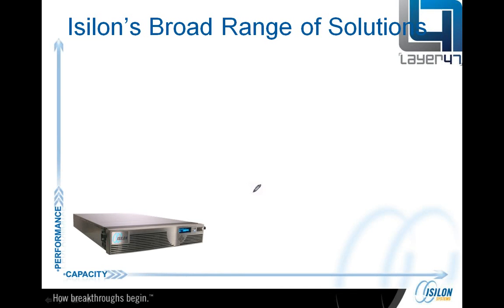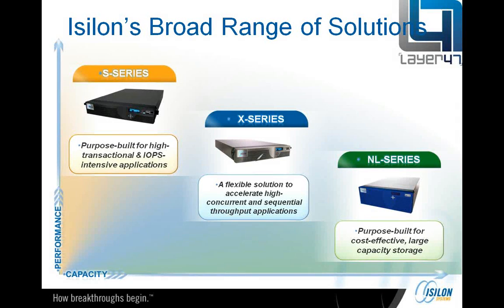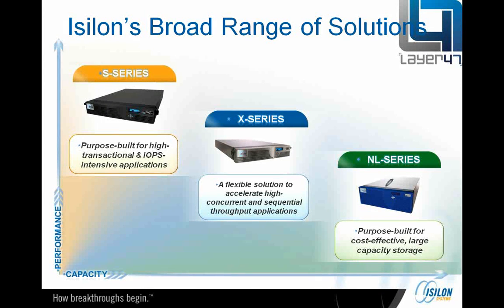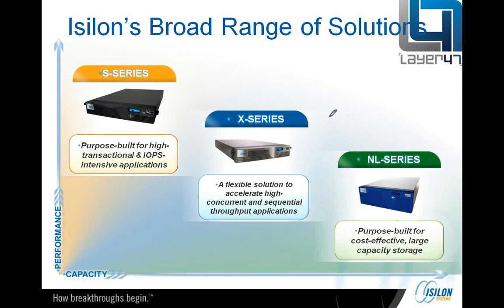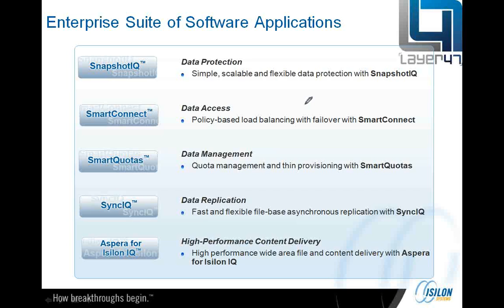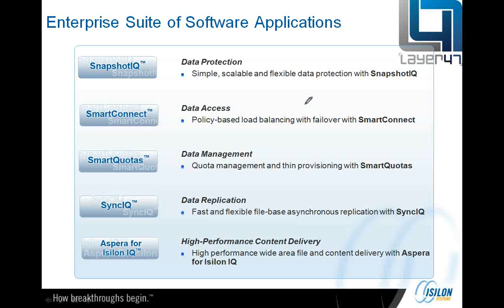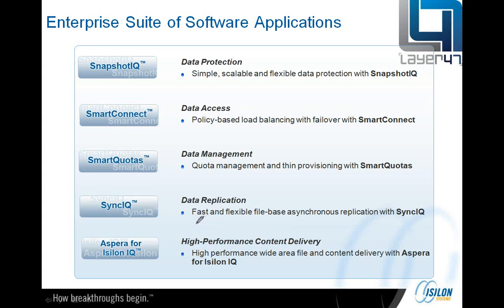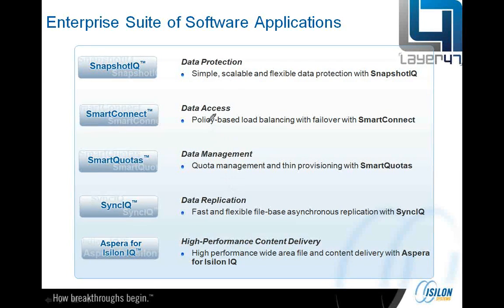Isilon's Broad Range of Solutions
Discover the capabilities of the Isilon's range.